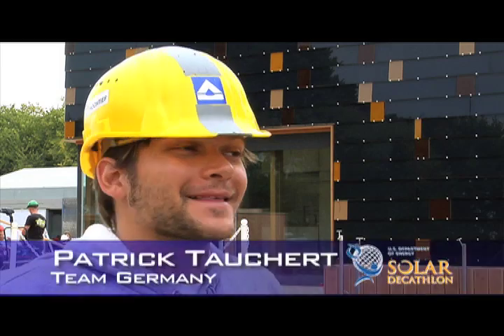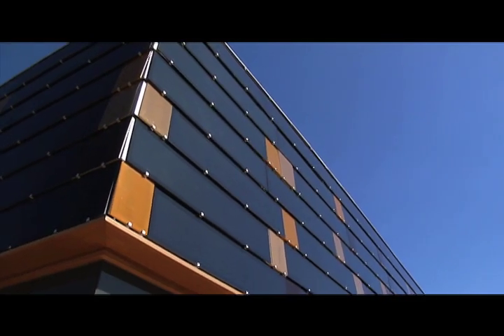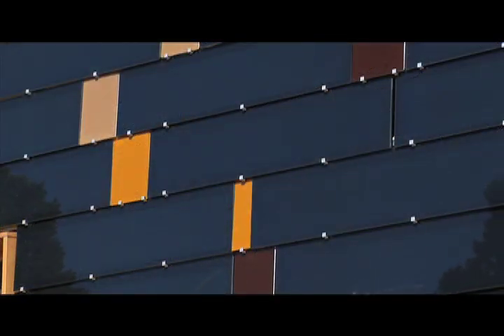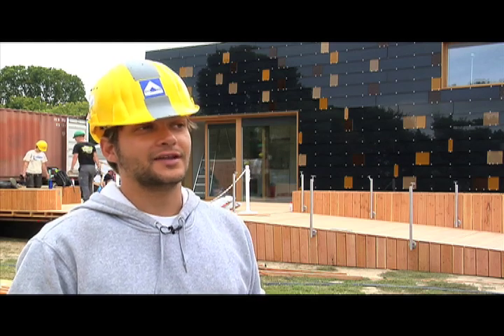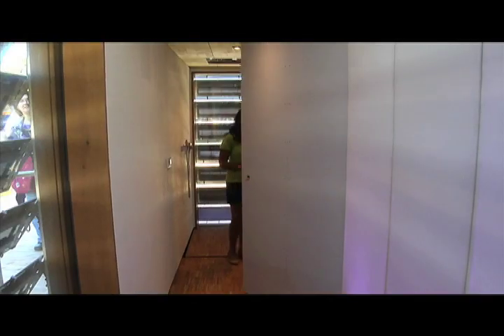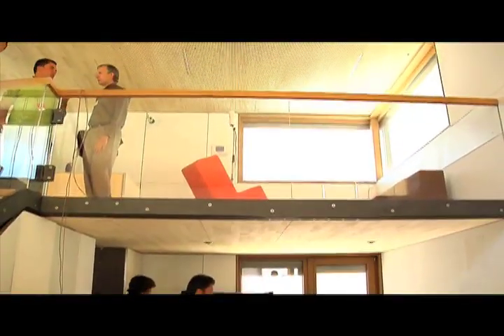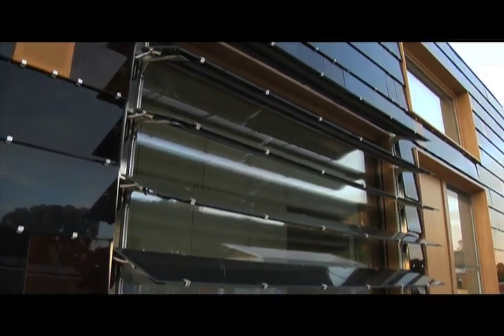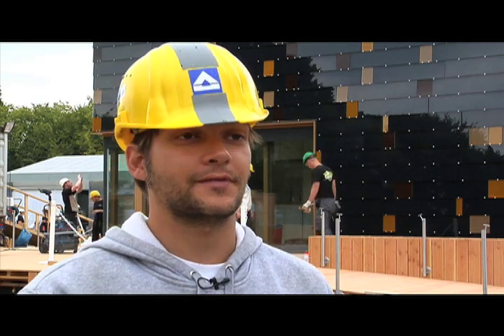Team Germany Virtual Tour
Team Germany's solar house won first place overall in the 2009 Solar Decathlon.